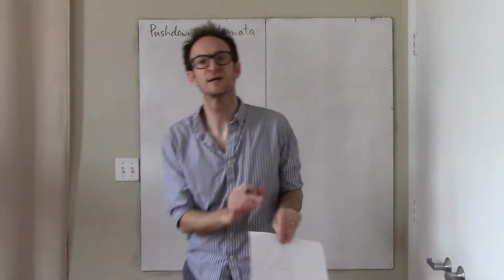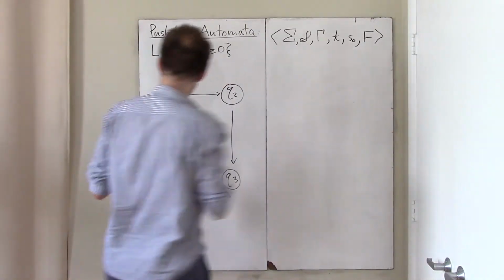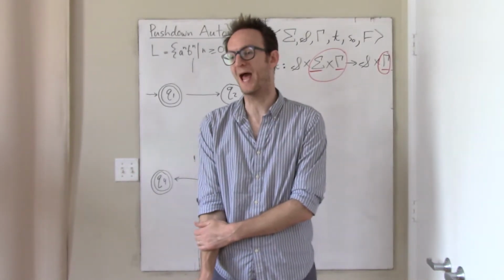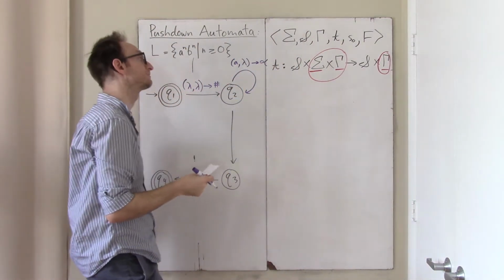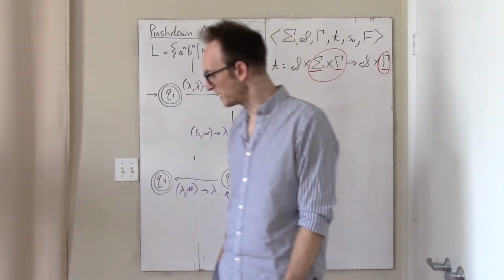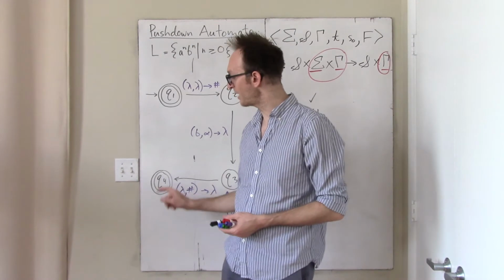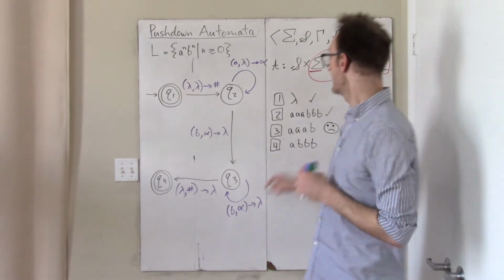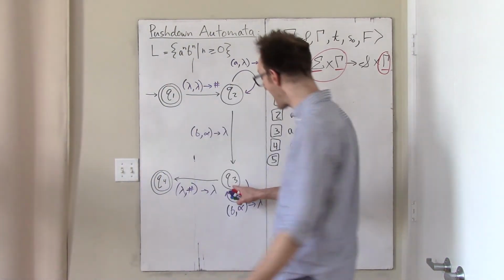Discrete Math - Pushdown Automata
Discrete Math - Blair - Rose - MBHS - Introduction to Pushdown Automata (which recognize Context Free Languages) - 06/04/2020